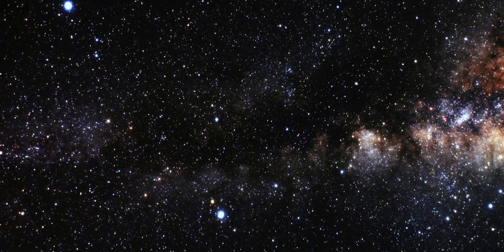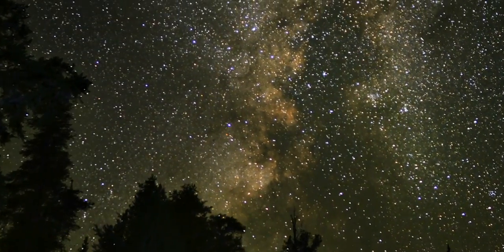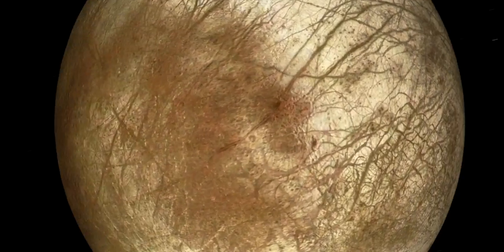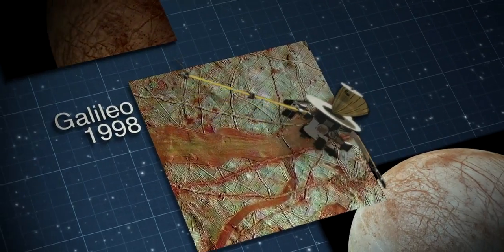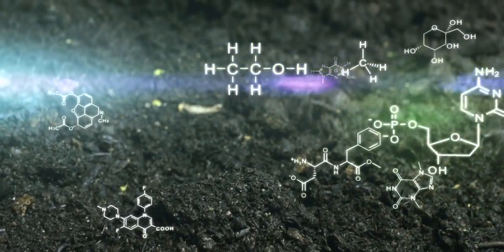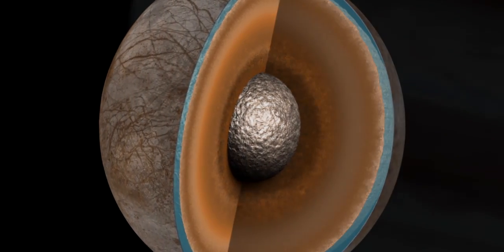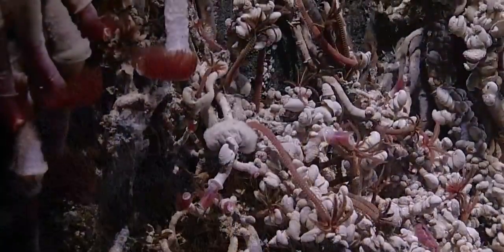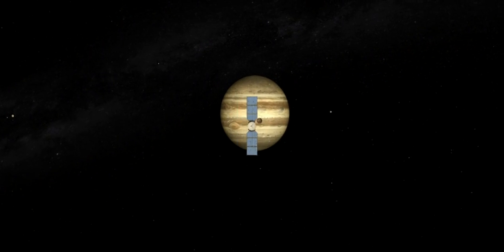Europa: Ocean World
Scientists believe there is an ocean hidden beneath the surface of Jupiter's moon Europa. NASA-JPL astrobiologist Kevin Hand explains why scientists are so excited about the potential of this ice-covered world to answer one of humanity's most profound questions.

Undersea footage provided by John Delaney, University of Washington